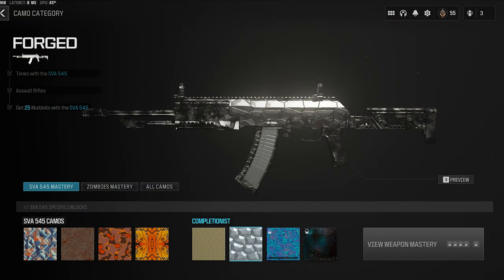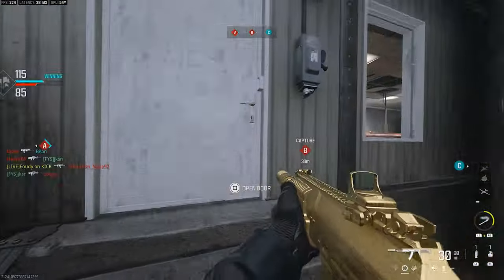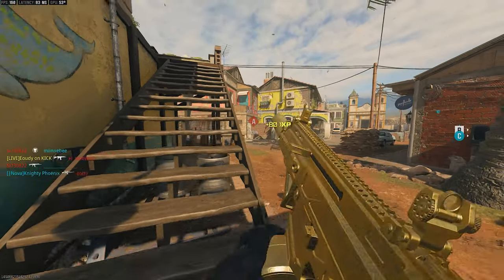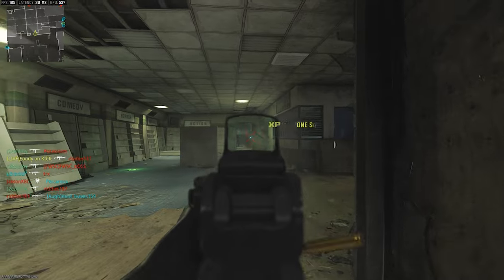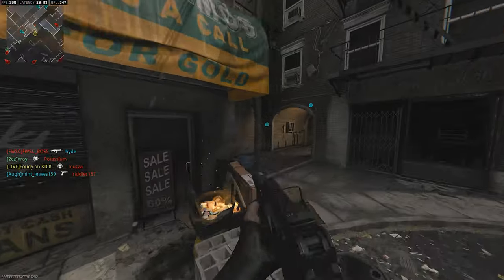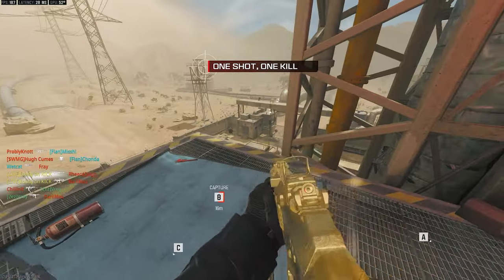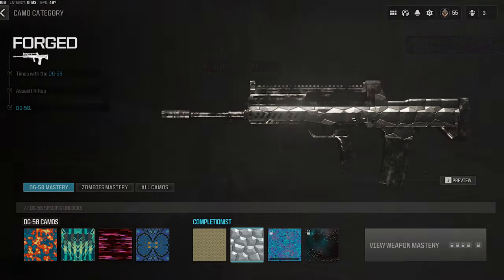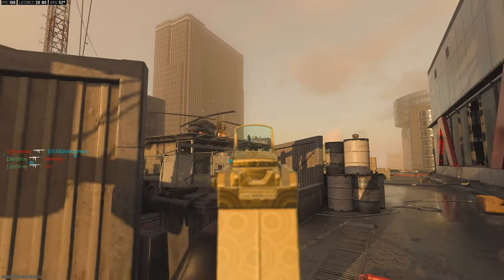How to UNLOCK FORGE CAMO for Assault Rifles (Easy Unlock Guide)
In today's video, I'll be showing you the easiest way to unlock FORGE camo for your Assault Rifles!
Time Stamps
SVA - 1:00
MTZ - 1:57
HOLGE - 2:37
MCW - 3:36
DG-58 - 4:46